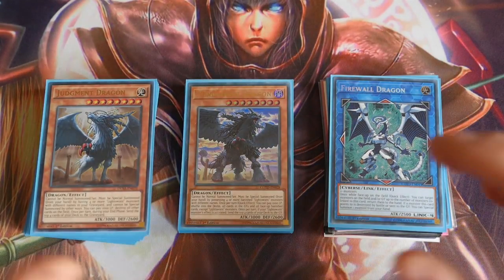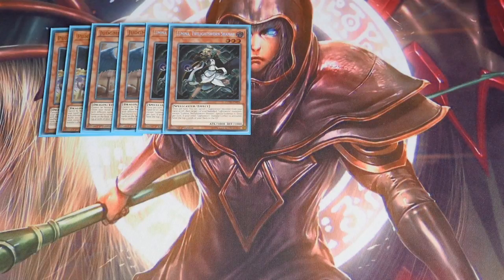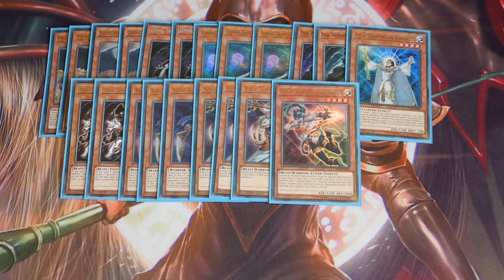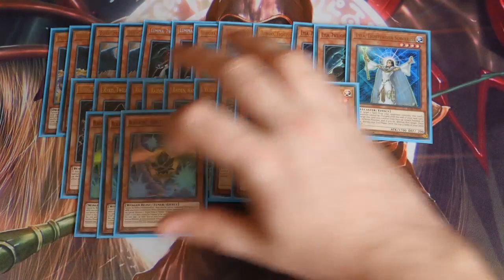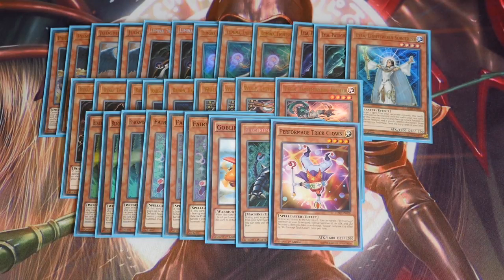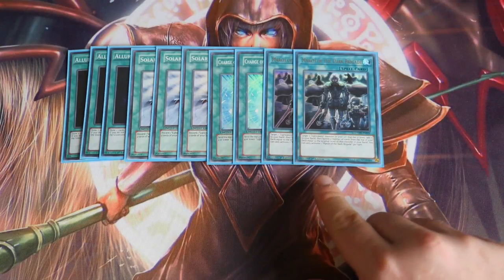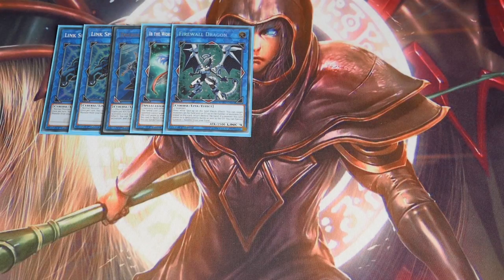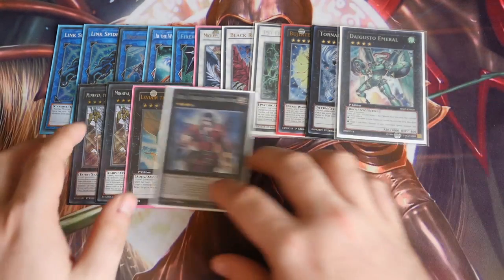YUGIOH Twilightsworn Profile